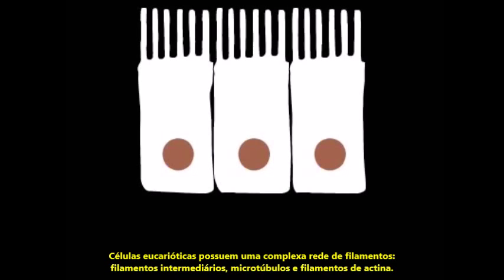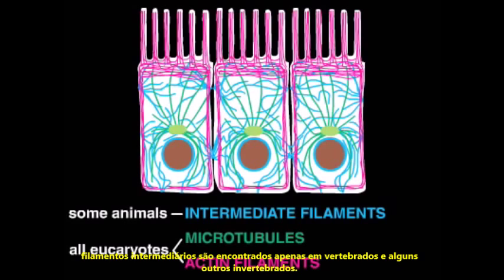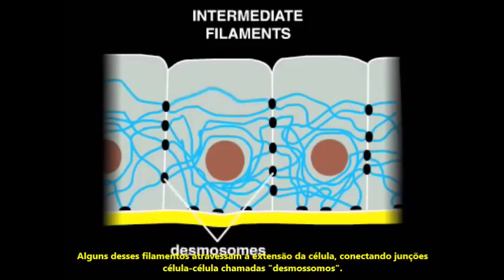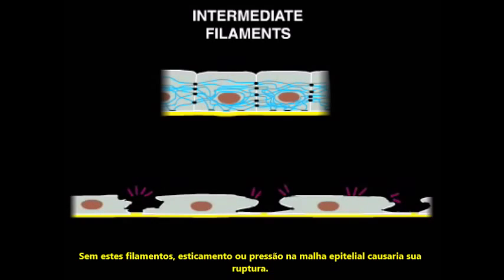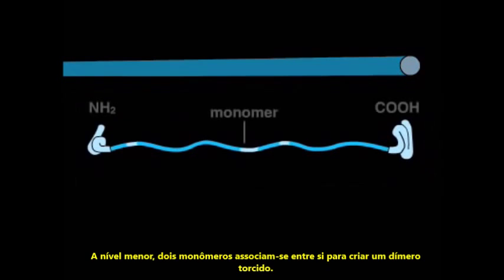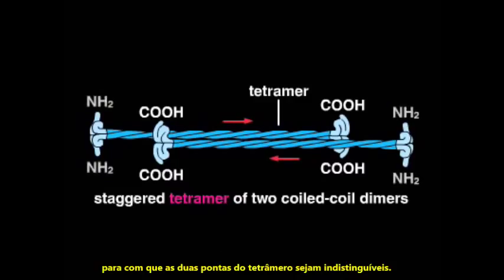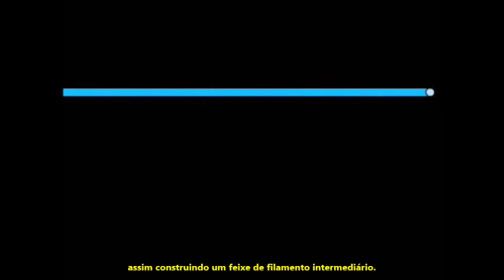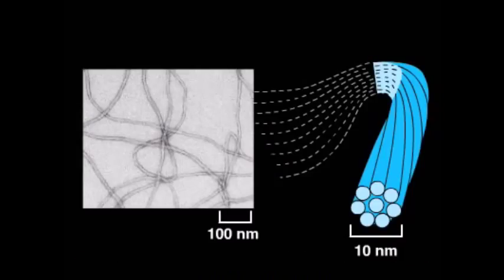Citoesqueleto - Filamentos Intermediários (legendado)